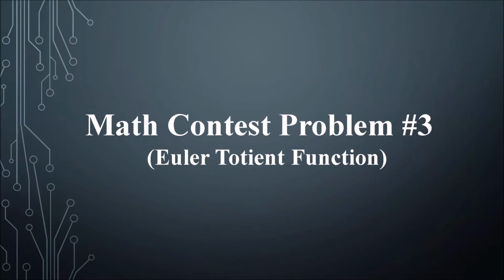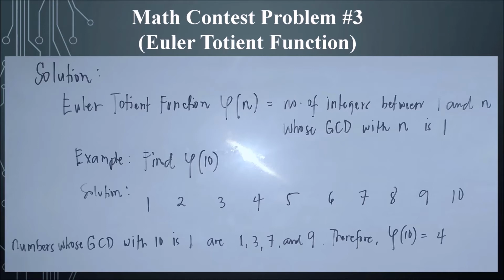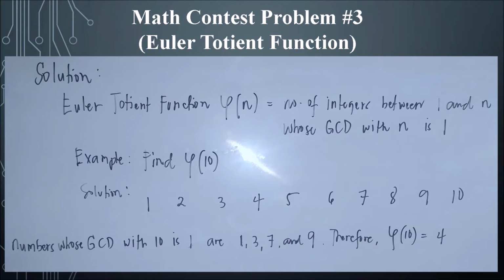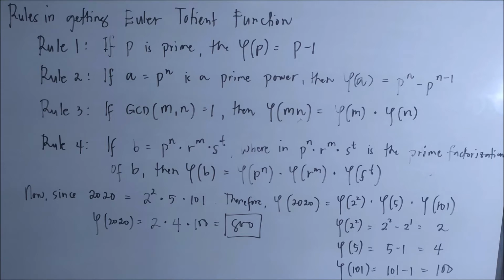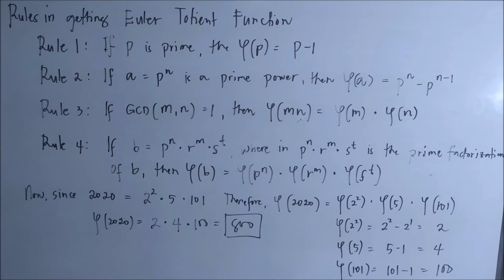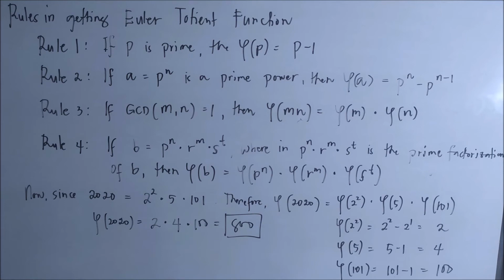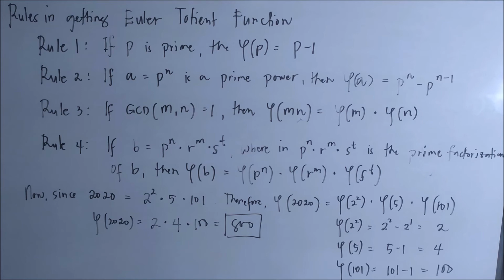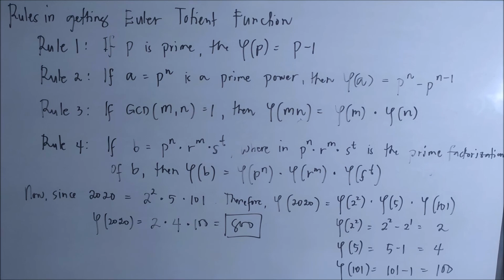Math Contest Problem #3 - Euler Totient Function